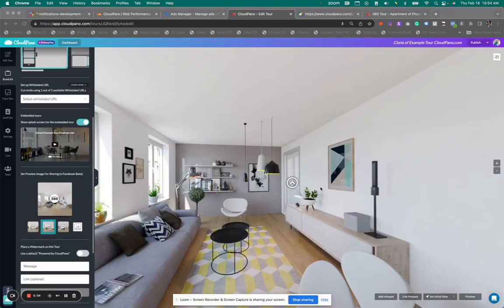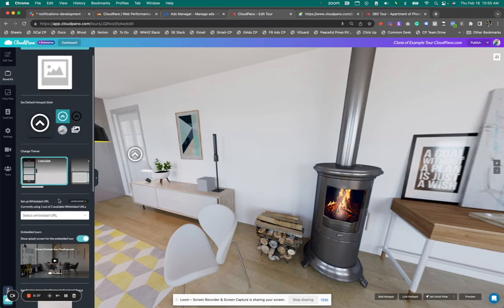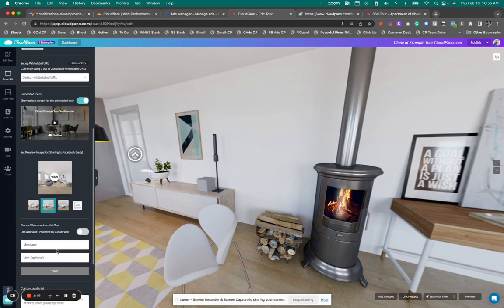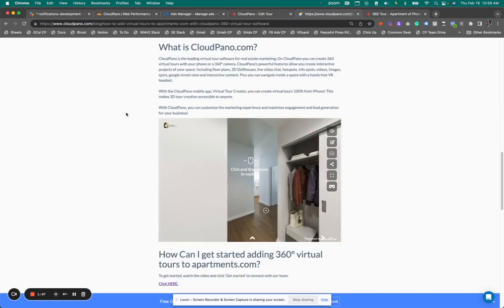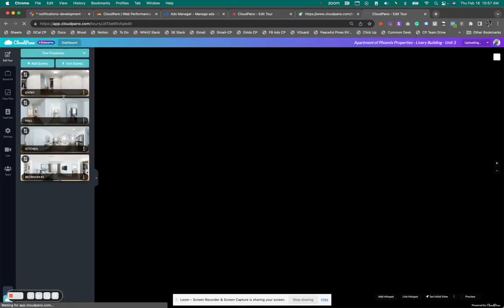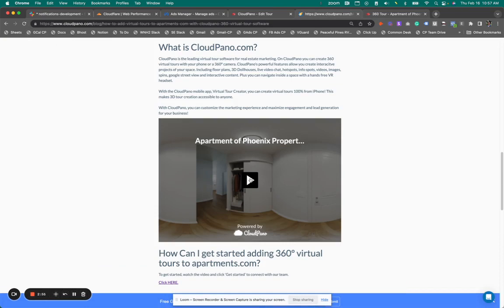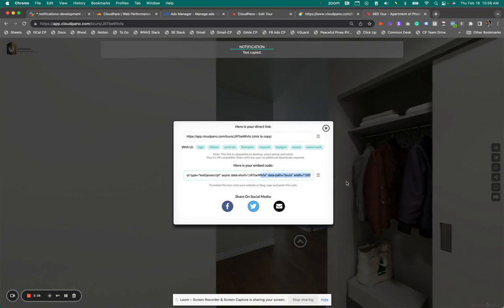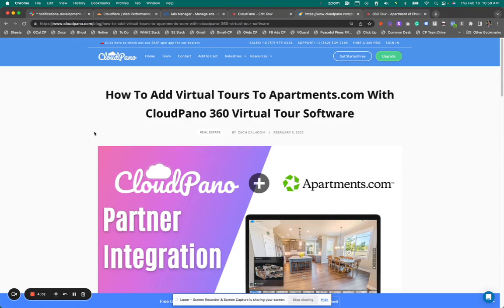New Feature! Splash Screen and Watermark Upgrades How To Add a Play Button To Your 360 Tours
Gear:
⚠️Convert your mobile phone into a 3D Tour Camera with the CloudPano VR Kit and CloudPano Pro Plus annual plan